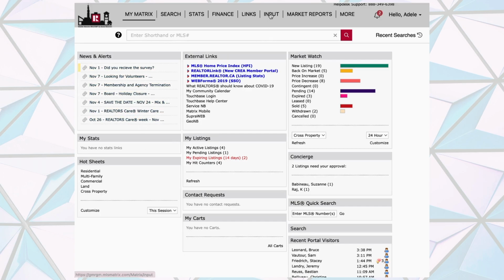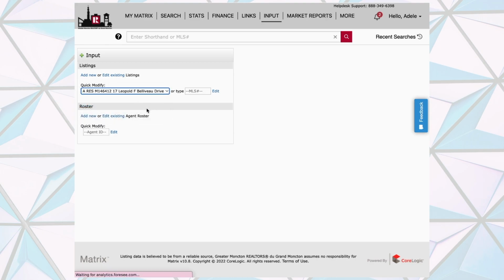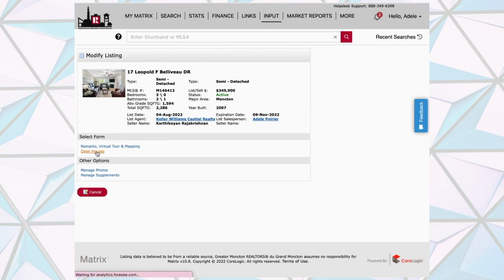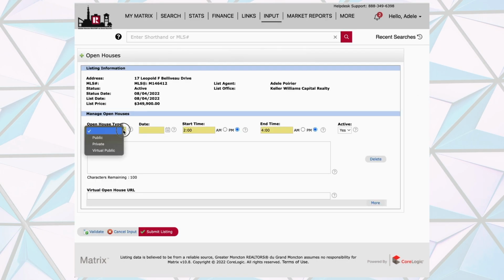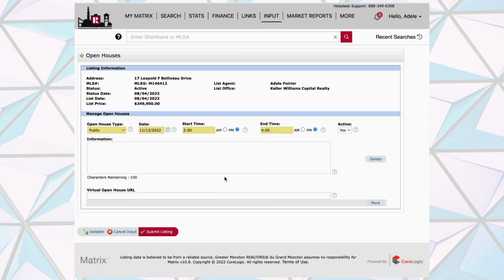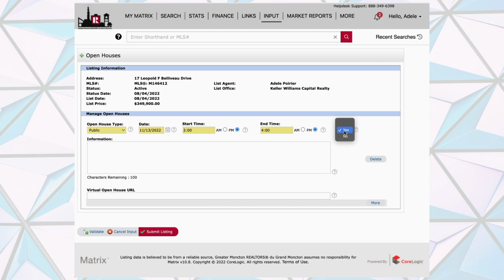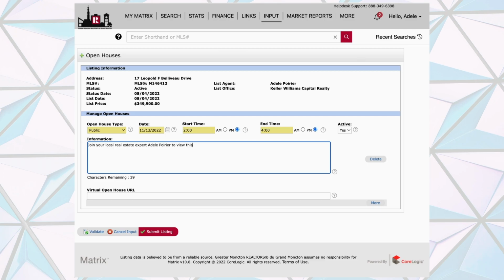How to Upload and Open House on Matrix Greater Moncton Real Estate Board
This short 1 minute video shows you how to upload an open house on the Greater Moncton Real Estate Board MLS®. Listing agents have this option for each of their listings.